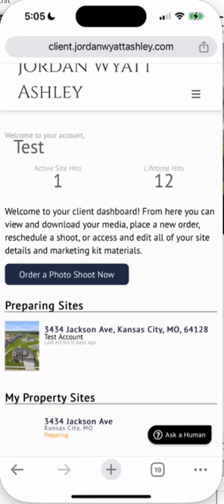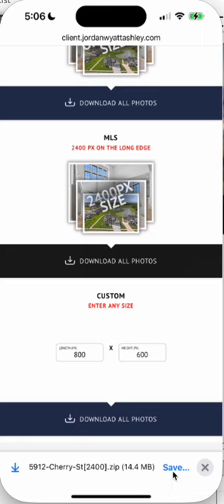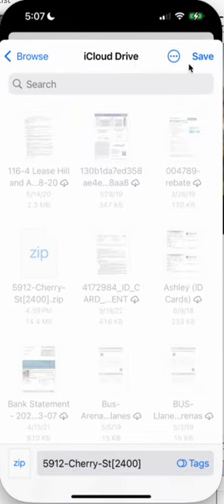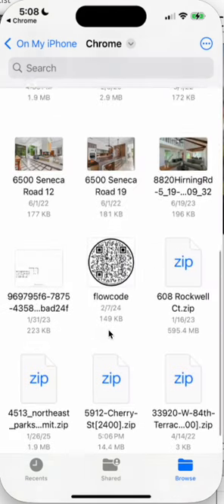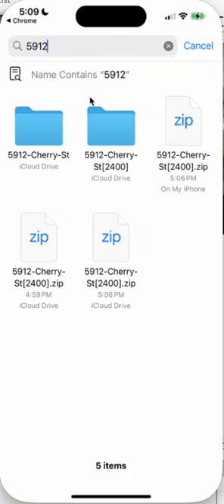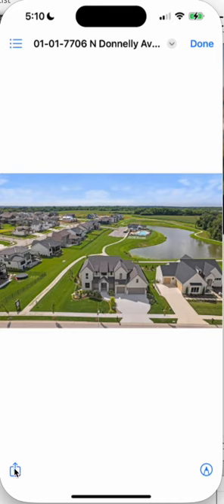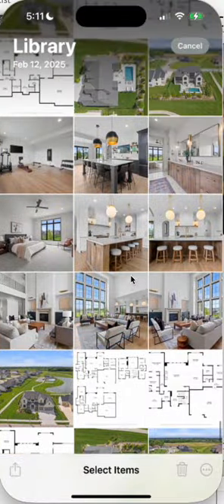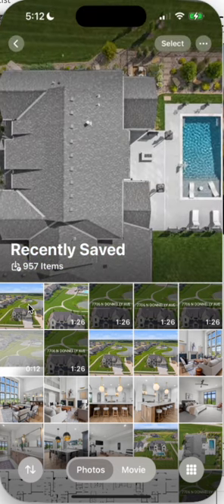How to download photos from your mobile web browser onto your phone (Not the app!)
In this video you'll learn how to download photos from your mobile web browser. In other words...the hard way! In other words...I downloaded to my Files app and idk where it is or how to find my zip folder. TL:DR use the Jordan Wyatt Ashley app!